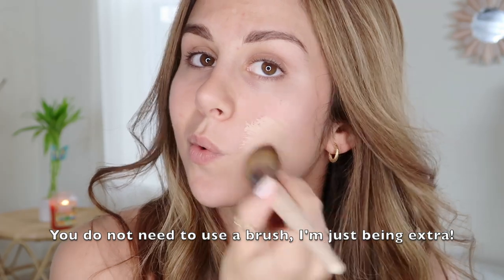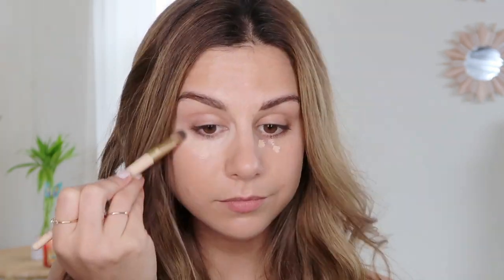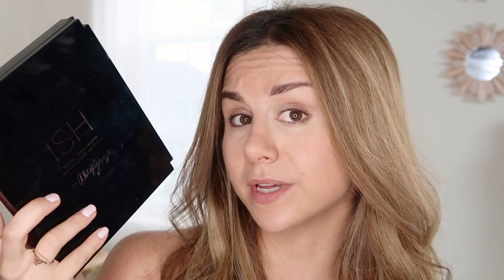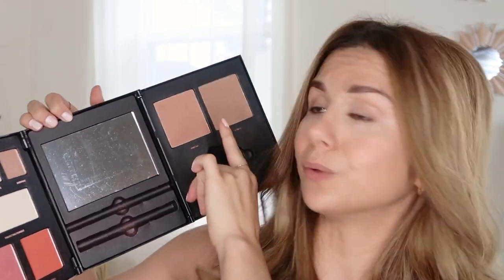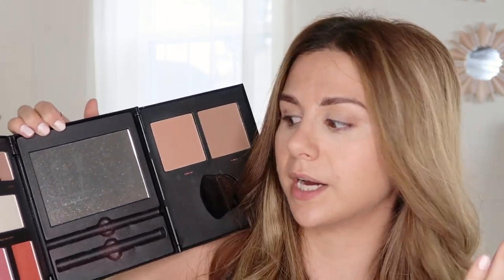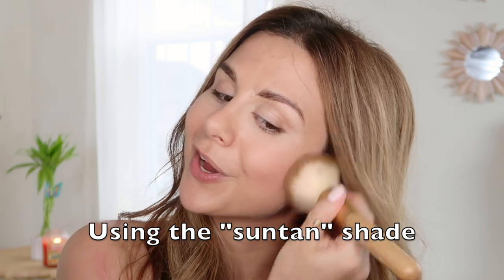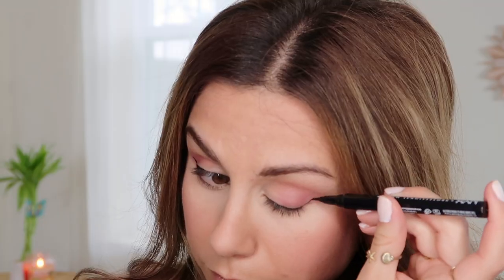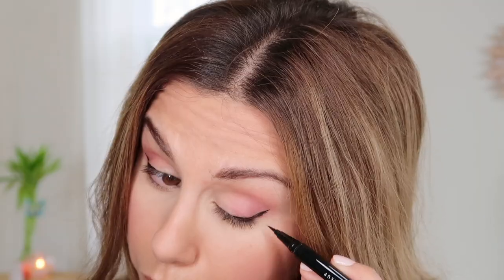EVERYDAY SPRING MAKEUP TUTORIAL! PINK NATURAL FRESH & GLOWY | ASHLEY GAITA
Spreading some spring vibes with this natural, glowy, and pink makeup! Hope you guys enjoy! xo

➳ PRODUCTS MENTIONED:
Garnier Skin Active BB Cream
Alex Garza x ISH Natural Glow Palette
Ecotools Brush Set
ABH Modern Renaissance Palette
Lips - Ulta Beauty Matte Lip + Sheer Pink Gloss

IF YOU'RE NEW ➳ Welcome!! My name is Ashley and I currently live in Pennsylvania with my boyfriend, James. I created this channel in 2018 as a way to inspire women to live their BEST lives! I love ALL things related to health, wellness, beauty, fashion, and everyday lifestyle! Thank you so much for your support, I appreciate each and EVERY one of you! xo 🤗